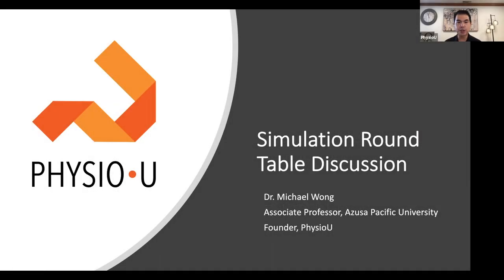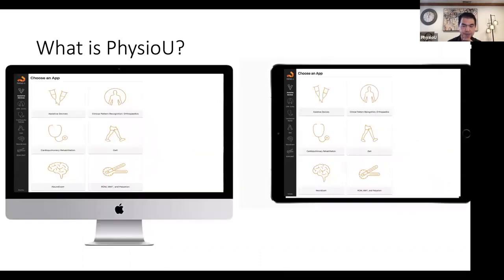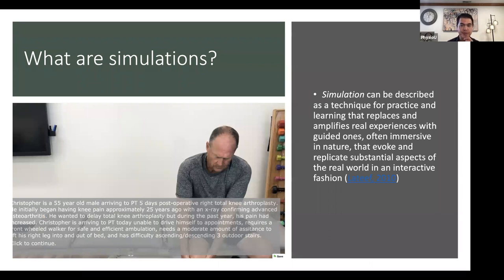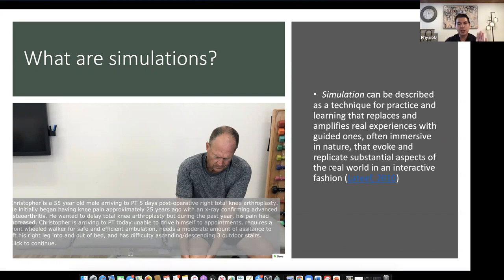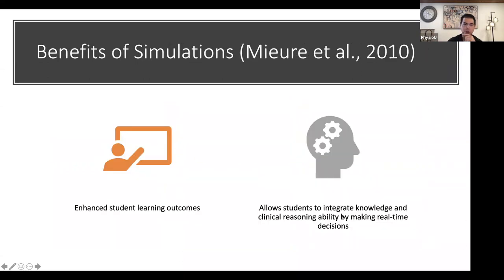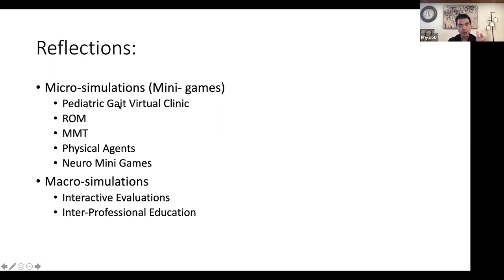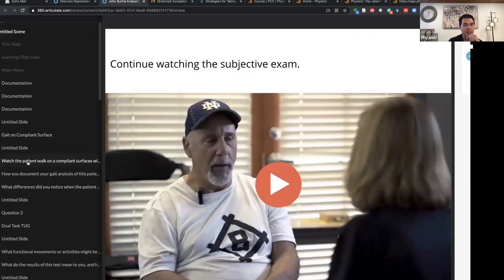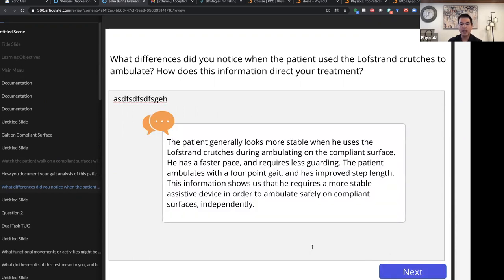Faculty Webinar: Enhance student learning with PhysioU Simulations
PhysioU Simulation is live in our web app suite. Join Dr. Michael Wong, PT, DPT, OCS, FAAOMPT in this interactive discussion to explore the new simulations to enhance student learning in clinical reasoning development.

0:00 Introduction
0:45 What led to Simulations
2:53 Objectives
3:46 Founder Introduction
4:42 Strategic Partnership with JOSPT
4:27 What is PhysioU
5:56 App Development Pipeline
6:32 What are simulations?
17:50 Increasing need for simulation based learning
20:37 Benefits of Simulations
20:50 Who has been doing it for over a decade?
23:46 Simulations way of the future
24:05 Where do simulations fit on Bloom's Taxamomy
24:41 Common reported challenges
25:00 Sims Reflections
29:19 Releasing this Summer
34:37 Watch the following video
40:14 Video goals
43:03 Mini games
1:02:12 Inter-Professional Education
1:07:57 How to help students engage more with PhysioU
1:15:37 Comments, questions, and ideas?

PhysioU: An evidence-based educational guide used by allied health experts globally.
~Empowering visuals with step-by-step instructions
~Evidence updates instant and free
~Easy access:  anywhere,  anytime.